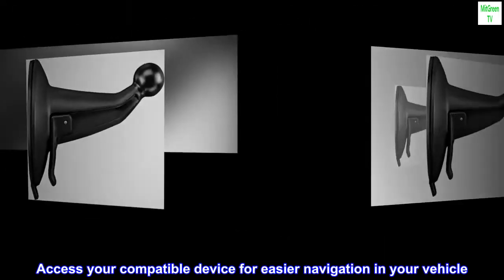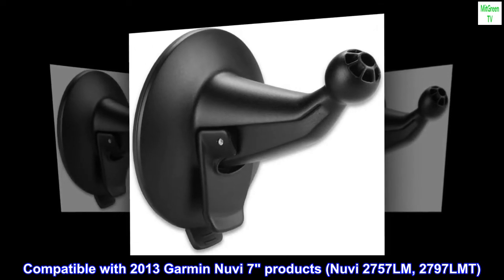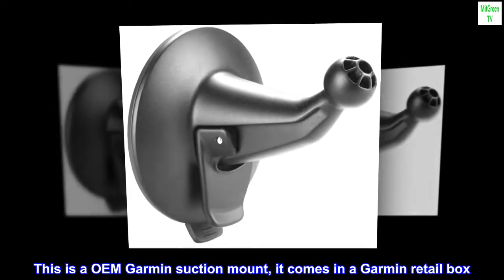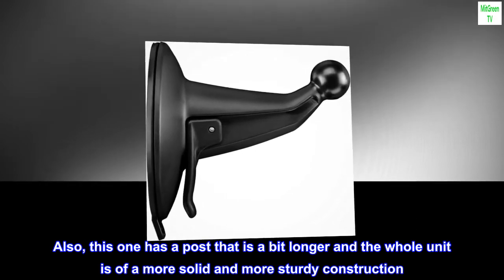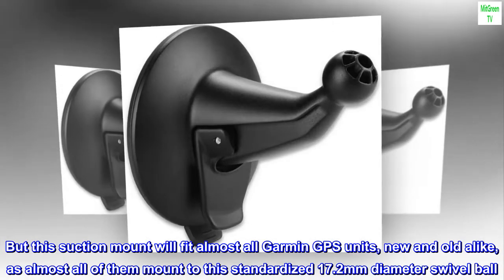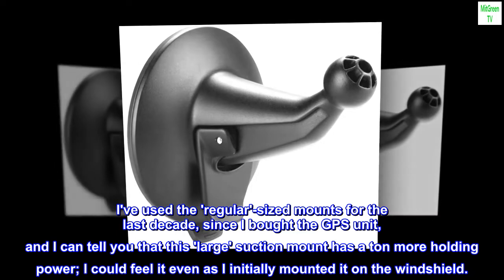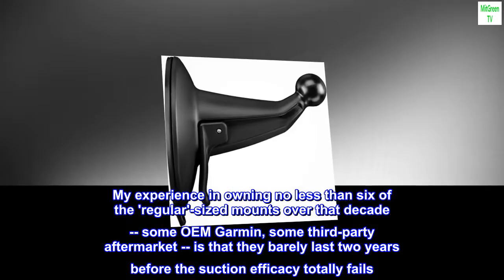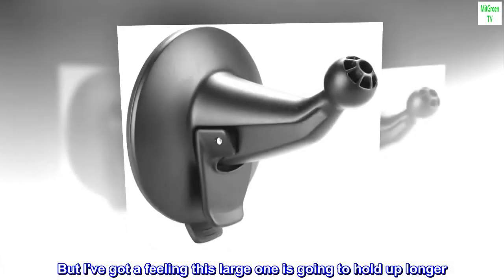Garmin 7-Inch Suction Cup without Unit Mount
Access your compatible device for easier navigation in your vehicle. Simply suction the mount to the windshield or any smooth, flat surface.
Compatible with 2013 Garmin Nuvi 7" products (Nuvi 2757LM, 2797LMT)
Easier navigation
Simply suction the mount to the windshield

GET THIS ONE! MUCH MORE SUCTION POWER THAN "REGULAR" SIZE AND/OR AFTERMARKET!
This is a OEM Garmin suction mount, it comes in a Garmin retail box. But it is much better than the 'standard' OEM Garmin suction mount that is included with a Garmin GPS. This one has a 7.0cm cup-diameter; the standard suction mount has a 5.4cm cup-diameter. Also, this one has a post that is a bit longer and the whole unit is of a more solid and more sturdy construction. Garmin sells it as an add-on accessory to be used with the larger 7" GPS units to provide them with 'extra holding power.'

But this suction mount will fit almost all Garmin GPS units, new and old alike, as almost all of them mount to this standardized 17.2mm diameter swivel ball. My unit is a Garmin nüvi 255W (in the product line-up back in 2010) and the swivel ball fits the unit perfectly. Nice and snug, but still swivels well.

I've used the 'regular'-sized mounts for the last decade, since I bought the GPS unit, and I can tell you that this 'large' suction mount has a ton more holding power; I could feel it even as I initially mounted it on the windshield.

My experience in owning no less than six of the 'regular'-sized mounts over that decade -- some OEM Garmin, some third-party aftermarket -- is that they barely last two years before the suction efficacy totally fails. My guess is that eventually the suction cup warps (from sun or heat or popping off/on or whatever) just enough so it can no longer hold a seal. But I've got a feeling this large one is going to hold up longer. We'll see.